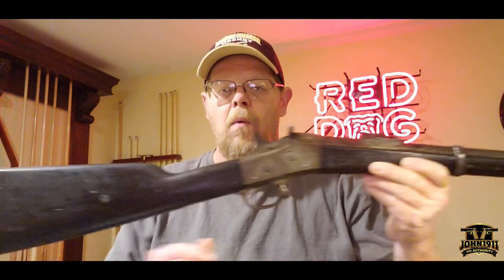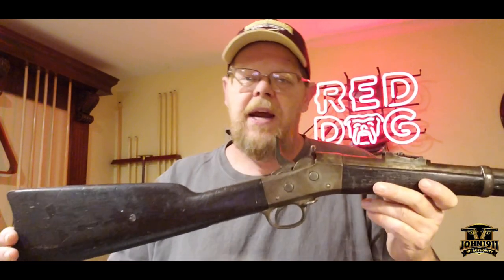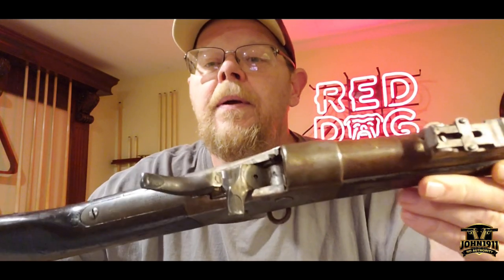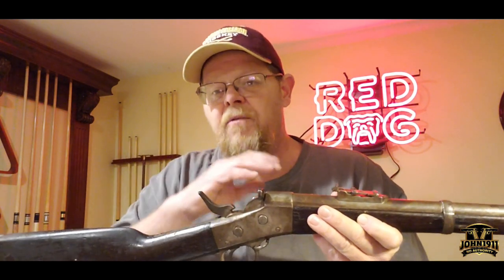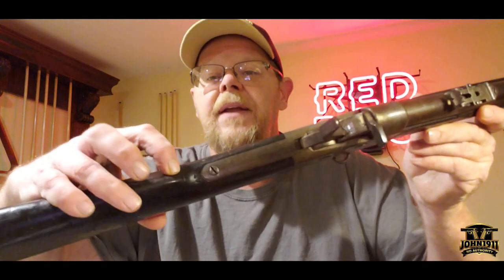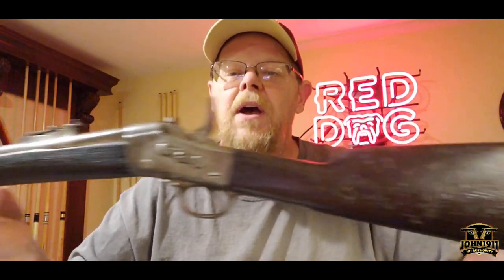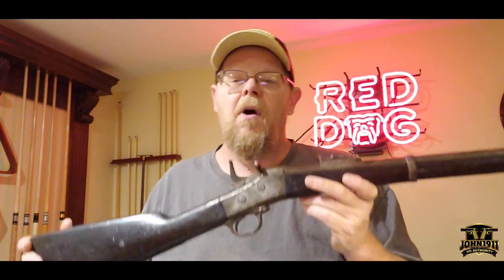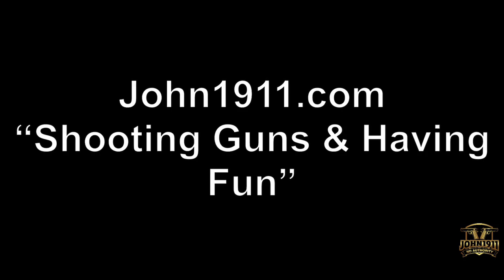New York State Contract Rifle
Remington made over 1 million Rolling Block rifles for domestic and foreign use in a number of calibers.

This particular rifle was contracted by the state of New York. In 1870 the governor of NY ordered 15,000 rifles for the state militia. These are chambered in 50-70 and were marked on the hammer spur and breach face with a checkered shield.

Another unique feature is the half-cock safety. When the breach face is opened, the cocked hammer moves to half-cock. So before the rifle can be fired, the shooter must pull  the hammer to full-cock.

This allows the shooter to safely carry a loaded rifle without having to manually release the hammer to half cock. An interesting take on rifle safety.